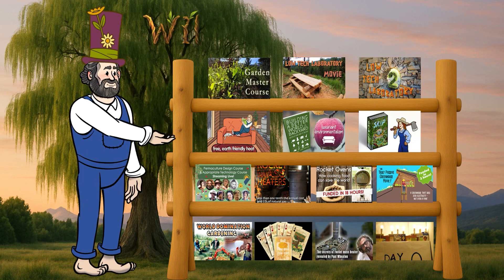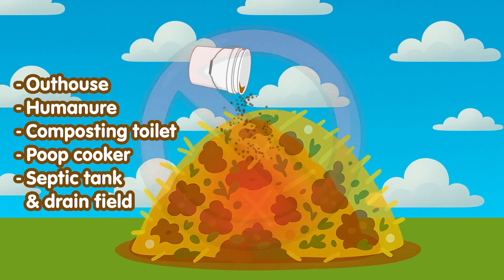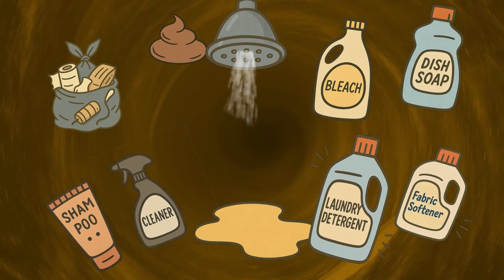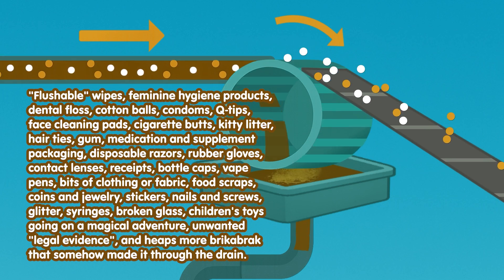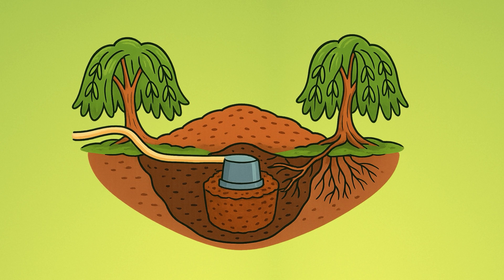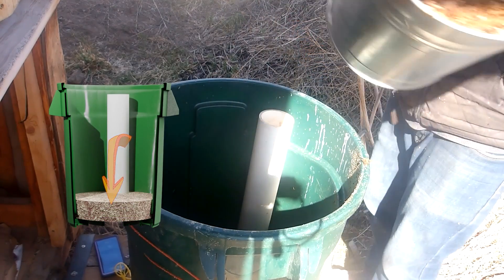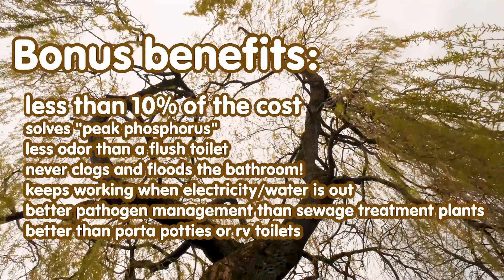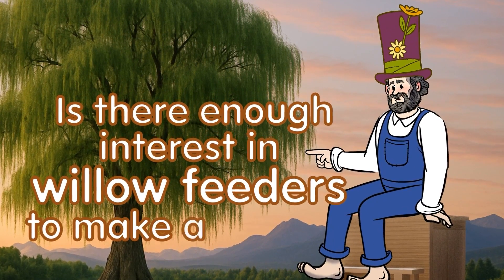Cleaning our Rivers and Oceans from home - a willow feeder movie kickstarter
I invented something.  And for 14 years I have been optimizing and testing this invention.  Just LOOKING at it helps with the understanding of what we can do, collectively, to clean our rivers and oceans.

Let's start with what sewage treatment plants put into rivers:

• nitrogen and phosphorus (from urine, poop and certain cleaners)
• pharmaceuticals and supplements (95% pass through the human body)
• personal care products (soap, shampoo, sunscreen, fragrances, skin care, toothpaste, mouthwash ...)
• microplastics (clothing fibers, hygiene products, and packaging bits are too small to filter out)
• PFAS (certain cleaners, teflon pans shedding, washing rain wear, some makeup, ...)
• industrial wastes (solvents, surfactants, flame retardants, ...)
• kitchen scraps, oil, grease, ...
• motor oil and other automotive products
• paint, paint thinner, varnishes, sealants ...
• herbicides, insecticides, pesticides, ...
• fire fighting foams
• pathogens from sick people
• so much more I could list but it would make you barf

And now, we can think about it:  how do we, at home, do better than a sewage treatment plant?

First, there is a lot of garbage that goes down the drain:

"flushable" wipes, feminine hygiene products, dental floss, condoms, cotton balls, face cleaning pads, Q-tips, medication and supplement packaging, cigarette butts, kitty litter, gum, unwanted "legal evidence", disposable razors, rubber gloves, Children's toys going on a magical adventure, syringes, contact lenses, bits of clothing or fabric, coins and jewelry, food scraps, broken glass, receipts, bottle caps, nails and screws, hair ties, stickers, vape pens, glitter, and heaps more brikabrak that somehow made it to the drain.

Once it gets to the sewage treatment plant, it is fished out out of the sewage, loaded onto trucks and hauled to the dump. If it simply went into the garbage can at home, it would be a lot less gross - and it would be less likely to accidentally get into the river.

Water and pee can go onto gardens.

If we can replace harsh cleaners and body products with greywater safe versions, then all that is left to deal with is poop.

And this is where the invention comes in.  Making something far better than sewage treatment plants.  Something so good that law makers and regulators will not only embrace it, but, I hope, reward it.

Poop is the favorite fertilizer of plants.  And poop from a sick person can make other people sick (pathogens).  But if we age it for two years, the pathogens are gone.  Willow trees like big gobs of fertilizer more than other tree species - especially in the spring.  Our general strategy is to collect poop (without urine, water, cleaners, etc.), age it two years and then feed it to willow trees in the spring.  It turns out that the amount of material you feed to a willow tree each year, with this technique, isn't all that much.

Bonus benefits:

     ● Less than 10% of the cost of conventional systems
     ● Helps solve “peak phosphorus”
     ● Less odor than a flush toilet
     ● Manages pathogens better than sewage treatment plants
     ● Works better than porta-potties and RV toilets

There is still room for improvement, but what we have now is so much better than any other systems, we feel it is time to share!

We have raw video of our progress - enough to make a full movie! And we are trying to write a draft book - maybe a hundred pages?

We think that this is some deeply profound stuff.  Do you?

We offer the draft book at the $1 level.  And for the $10 reward, you get the movie and the book!